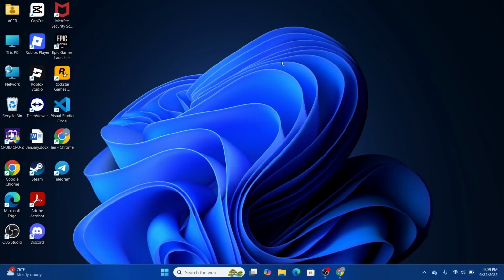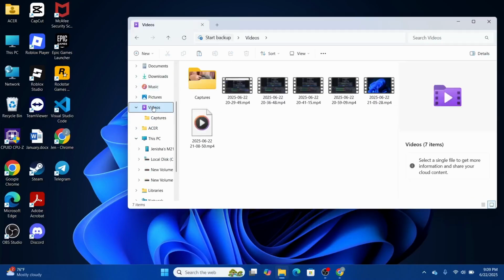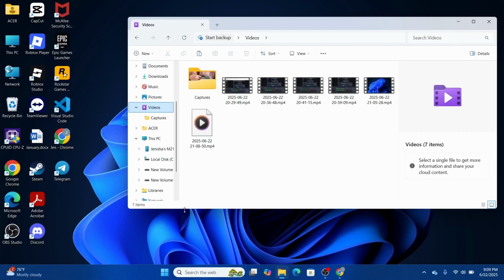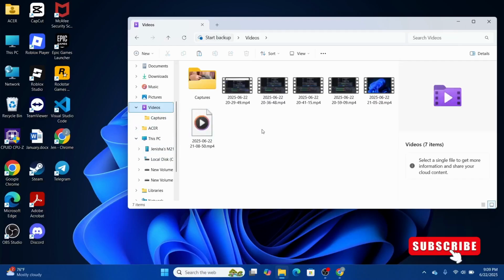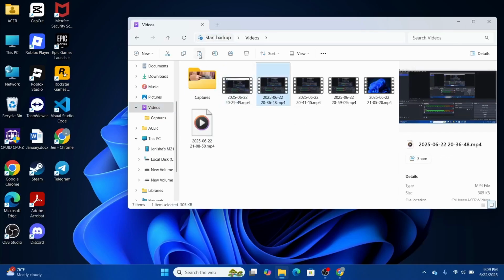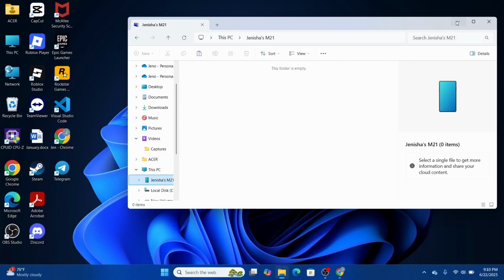How to Transfer Photos/Videos from Laptop/PC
Want to move your pictures and videos from your laptop or PC to another device or storage? This video will guide you through the steps on how to transfer photos and videos from Laptop/PC quickly and easily. Whether you're asking, "How do I transfer files from my computer?" or need help with USB, cloud, or wireless options, this tutorial has you covered. Learn the easiest ways to transfer your media files and keep them safe. Watch now to see how you can transfer photos and videos from your laptop or PC today!

Timestamps:

00:00 How to Transfer PhotosVideos from LaptopPC
00:10 How Do I Transfer Photos and Videos from My Computer?